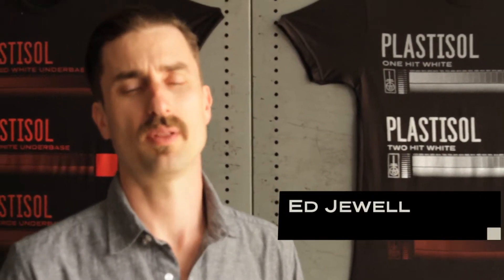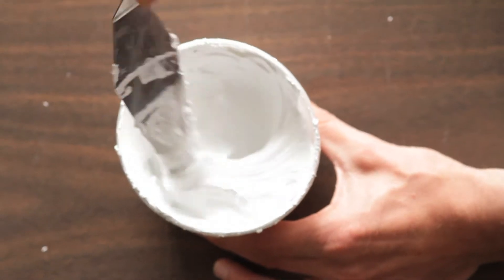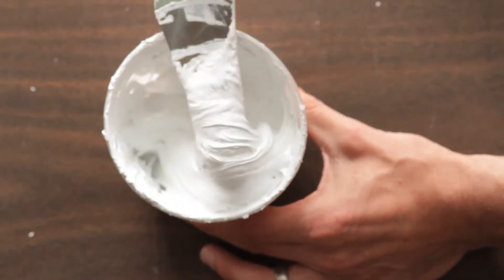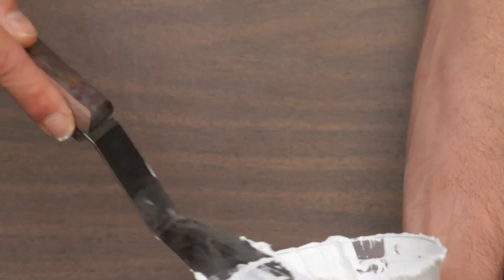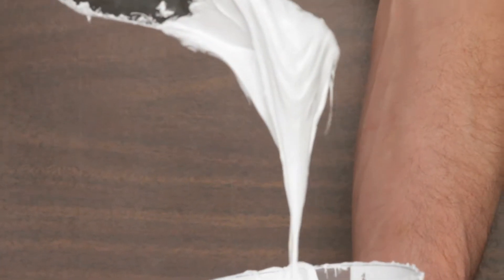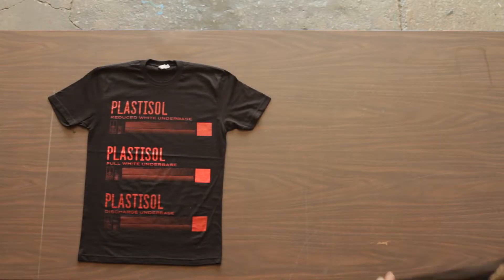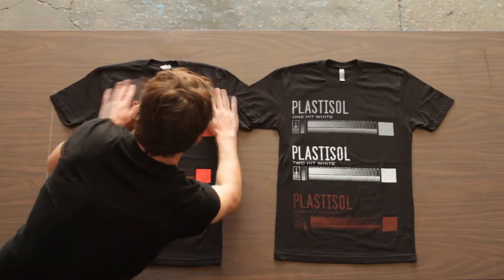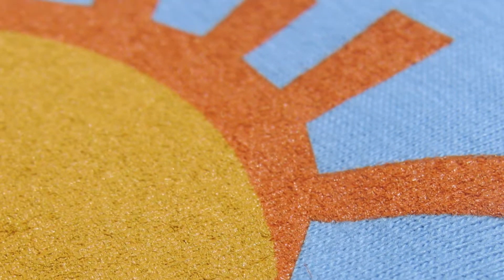Danger Press - Plastisol Ink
Plastisol is the most commonly used kind of ink on textiles. Most of the T-shirts you own were printed with this kind of ink. It's great for color accuracy. If you're trying to match Pantones or other pre-determined colors, this is the best ink to use.

VIDEO PRODUCTION
Myles David Jewell at Pennington Productions